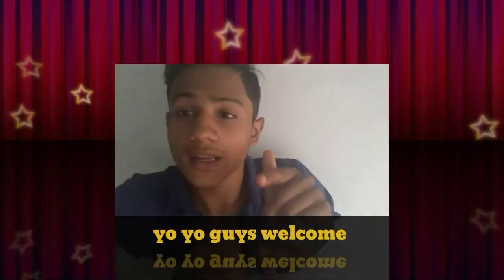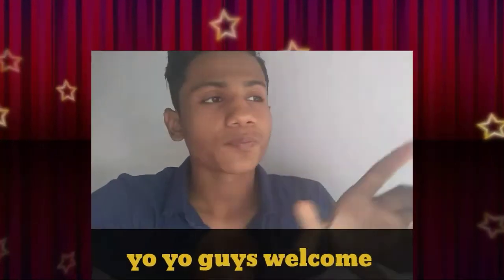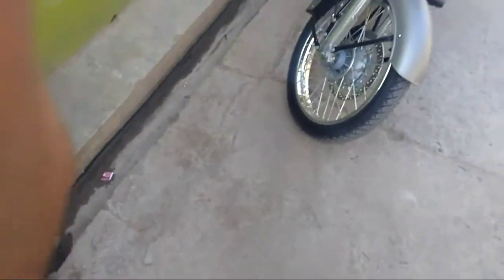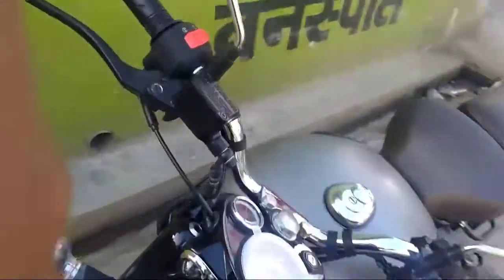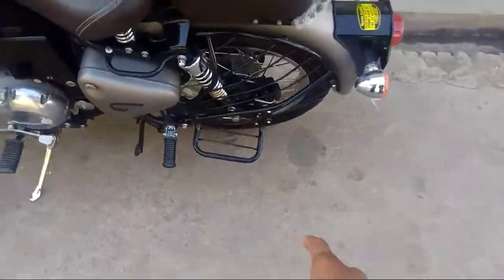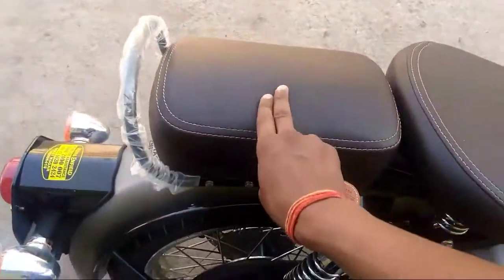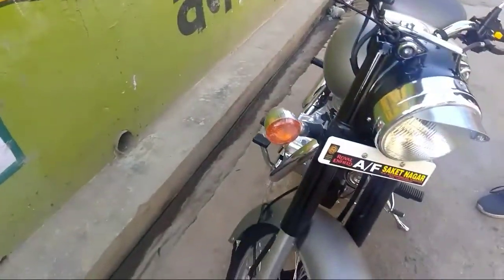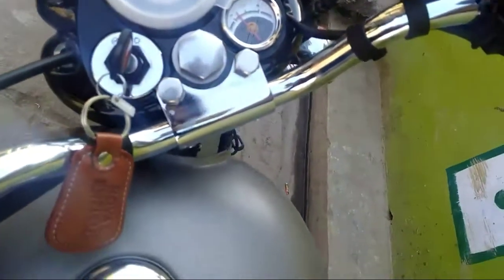Review of royal enfiled classic 350 gunmetal grey|| vlog1|| ps vlogs